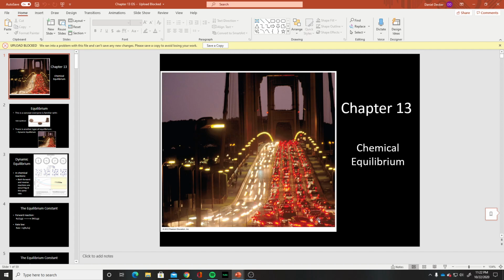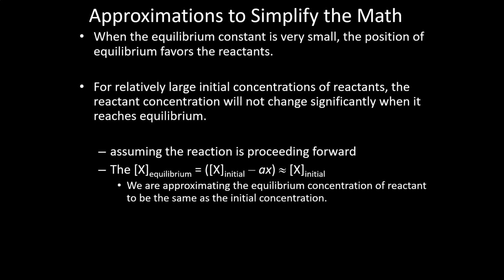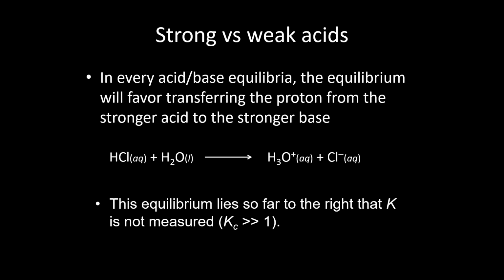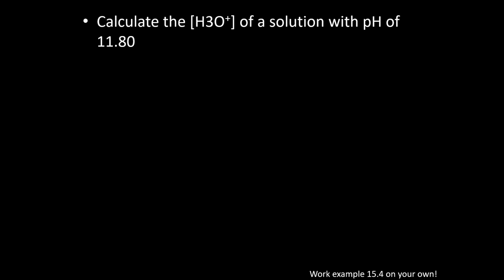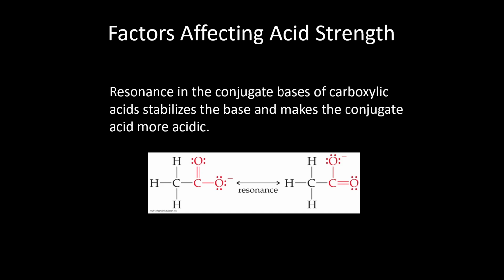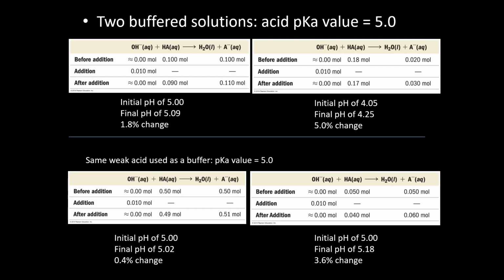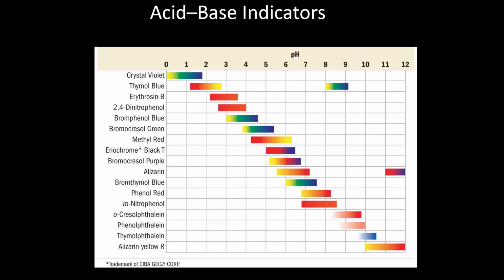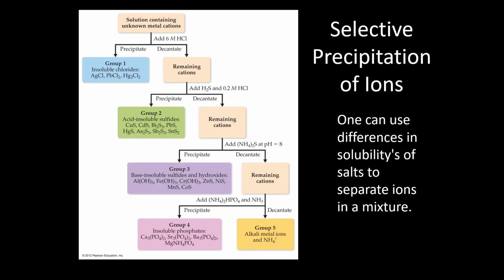CHEM 1415 Exam 2 guide